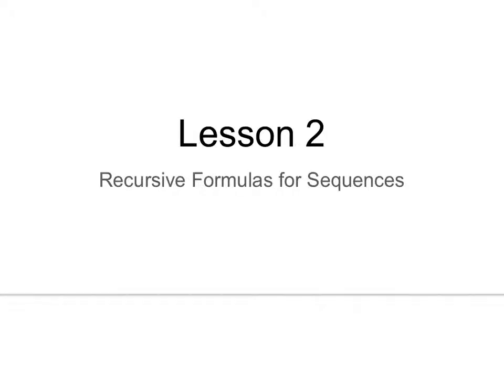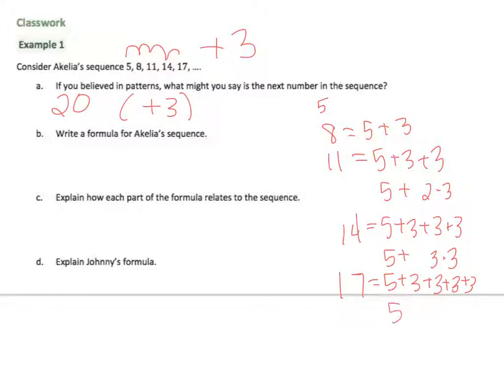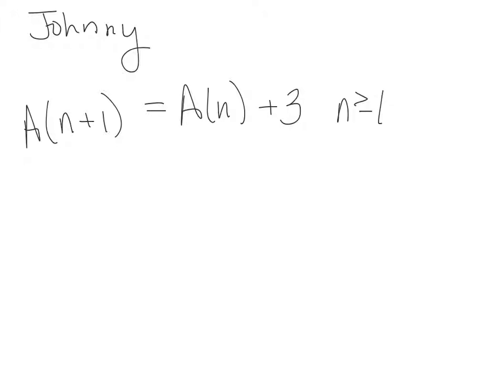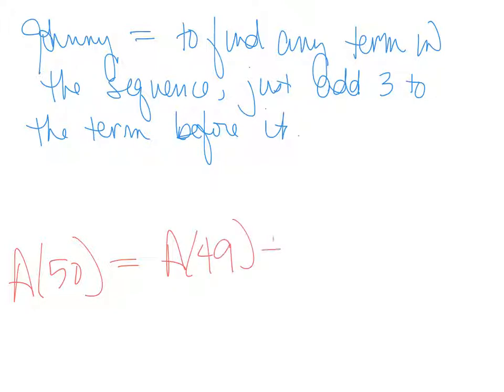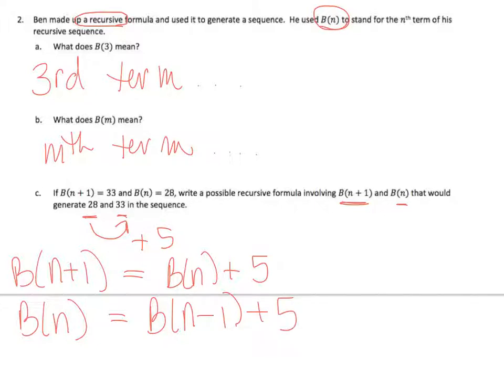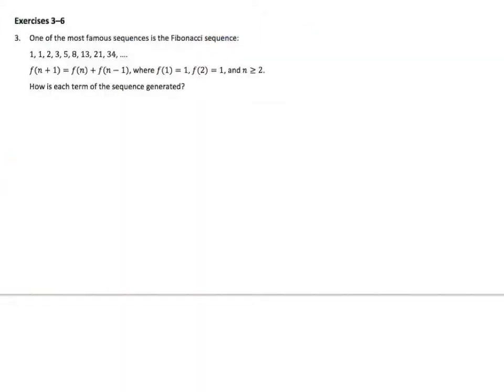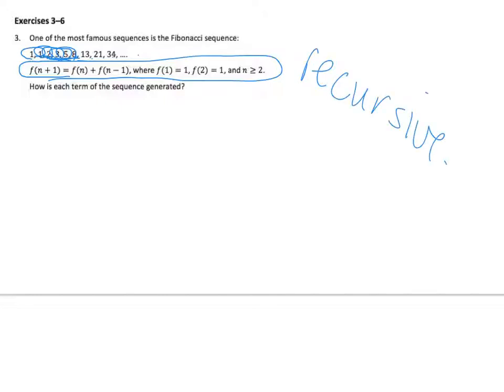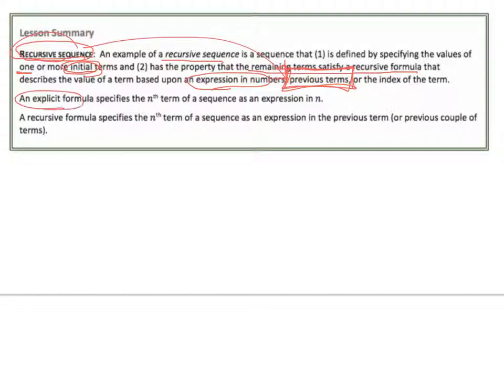lesson 2 recursive